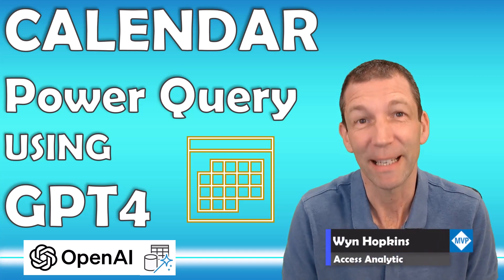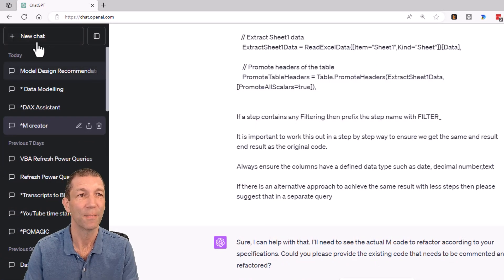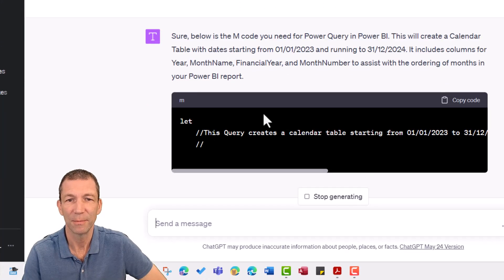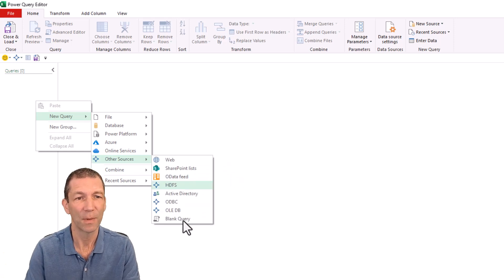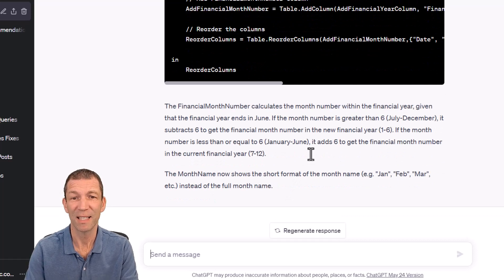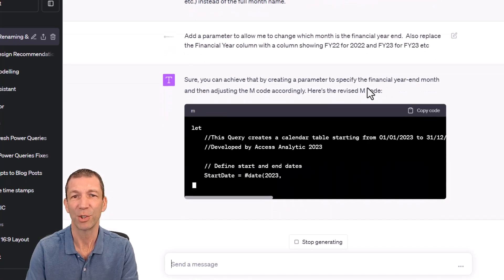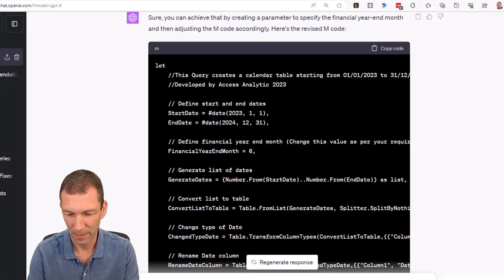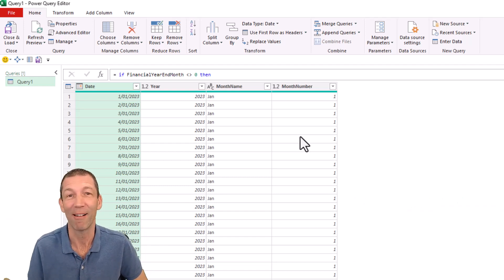Create your own Date Table using Power Query and GPT4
A Calendar (Date) table is critical for building Power BI or Excel Power Pivot Reports.

GPT4 can help us create the columns we need.

Link to Video explaining Why and How to use a Calendar

00:00 Introduction
00:31 Overview and intro to GPT4 including the importance of a prompt
02:29 Extracting month name and number
03:25 Determining financial year as June
04:34 Obtaining financial month number
05:48 Adding parameter for changing financial year
06:14 Hiding Financial Year fields if 0 entered as Month Number